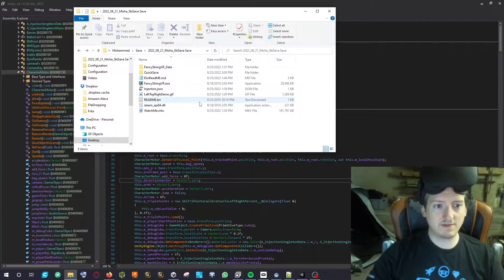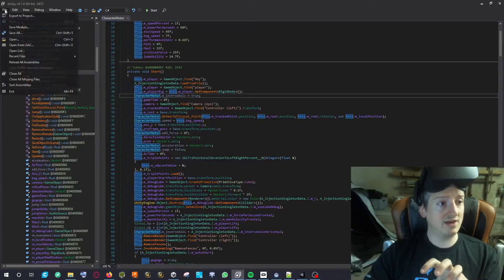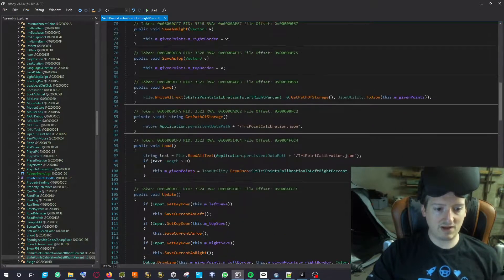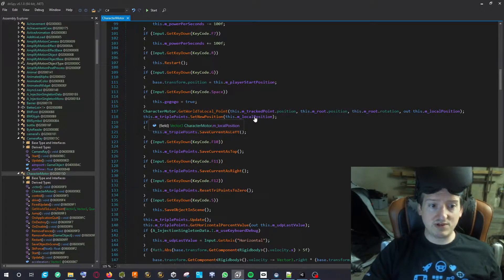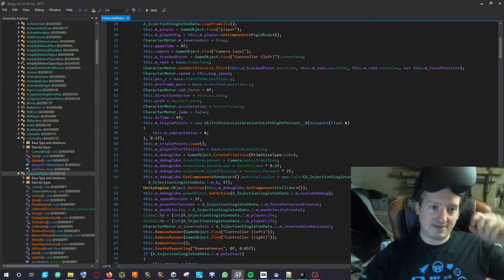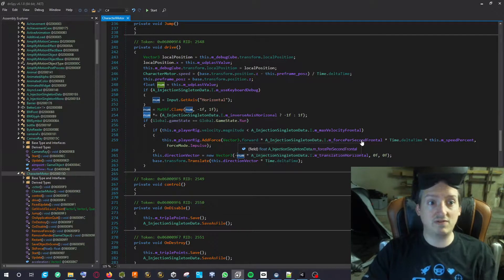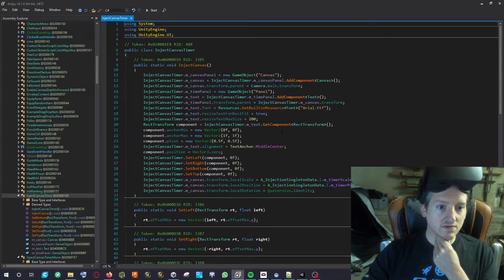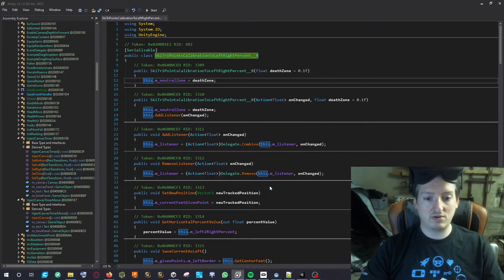DnSpy, Hack/Mod your Unity Game Apparently... Good to know.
Apparently you can easily read the code of a Unity project and modify it. I learn that on the request of a friend that need a ski game with a real ski training machine. This video is just a reminder of what it looked like to do that in case I need to do it again.